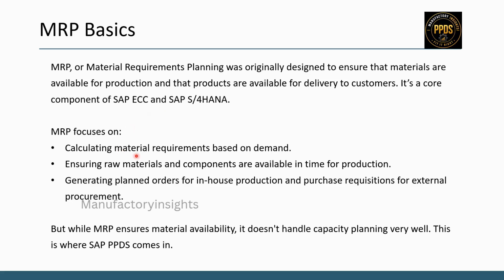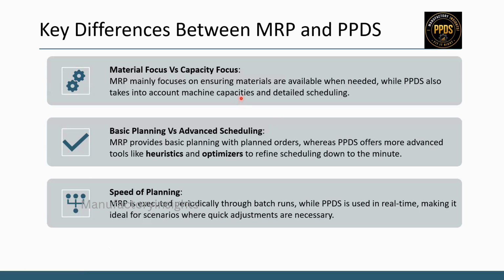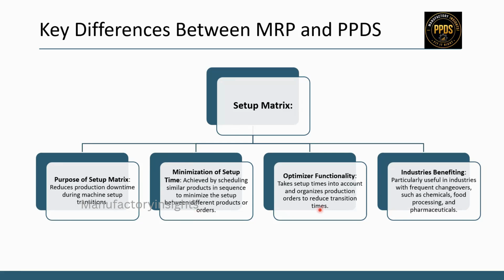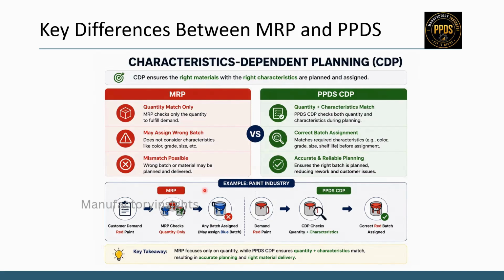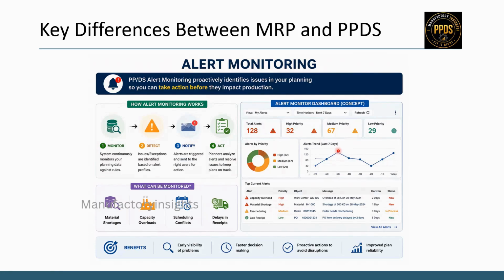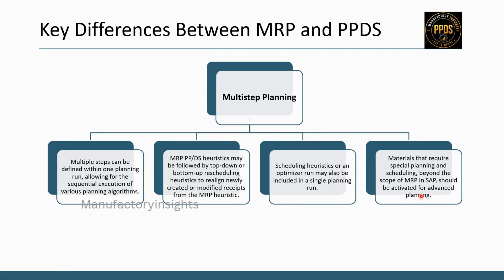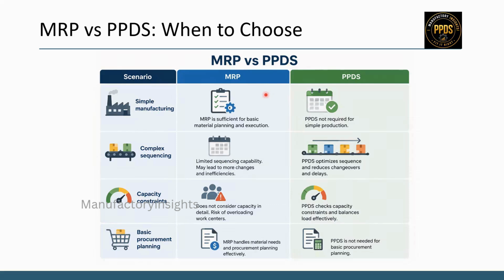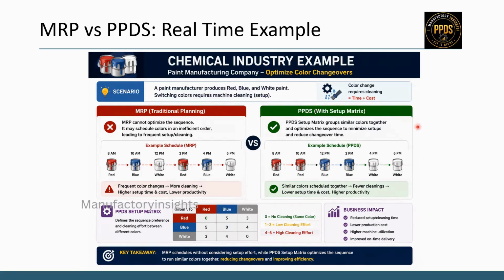SAP PPDS vs MRP| Which One Should You Use?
🚀 SAP PPDS vs MRP – Which One Should You Use in SAP S/4HANA?

In this video, we compare SAP MRP and SAP PPDS to understand the key differences between traditional material planning and advanced production planning & detailed scheduling in SAP S/4HANA.

📌 Topics Covered:
✅ What is MRP?
✅ What is SAP PPDS?
✅ Key differences between MRP and PPDS
✅ Capacity planning vs material planning
✅ Setup Matrix optimization
✅ Shelf-life planning
✅ Characteristics-Dependent Planning (CDP)
✅ Alert Monitoring
✅ PP Optimizer
✅ Multistep Planning
✅ Realignment of Supply and Demand
✅ Real-time chemical industry example

🎯 Learn when to use:
✔️ Classic MRP
✔️ SAP PPDS
✔️ Advanced scheduling and optimization capabilities in S/4HANA

🏭 Real Industry Example Included:
We also explain a practical paint manufacturing scenario showing how PPDS Setup Matrix helps reduce machine cleaning time and optimize production sequencing.

💡 This video is useful for:

SAP PPDS Consultants
Production Planners
Manufacturing Professionals
SAP S/4HANA Learners
APO PPDS Consultants transitioning to Embedded PPDS

👉 Is your company still using classic MRP or already moved to PPDS?